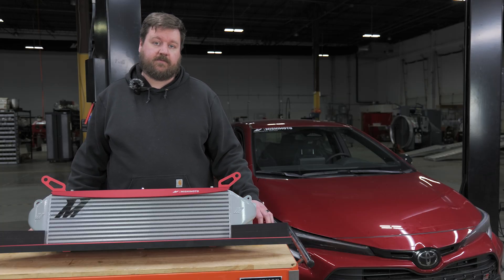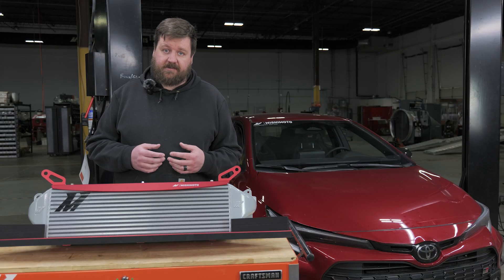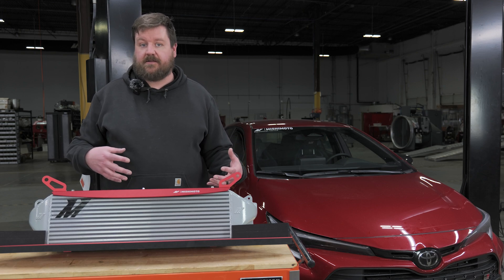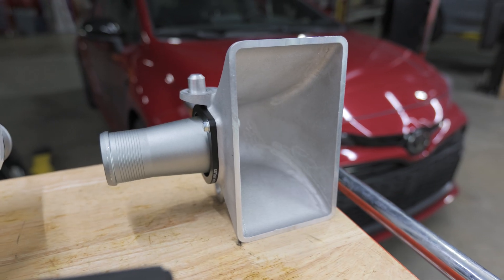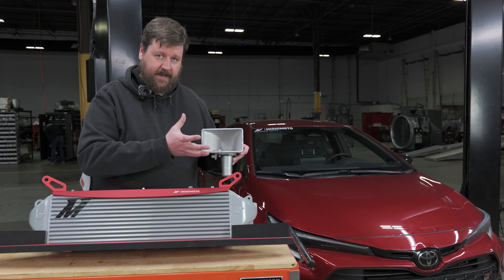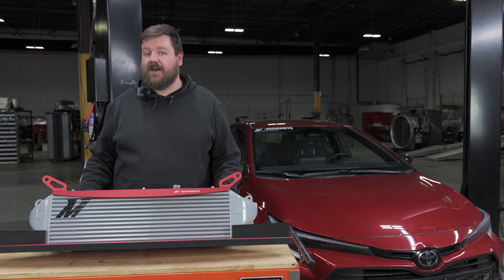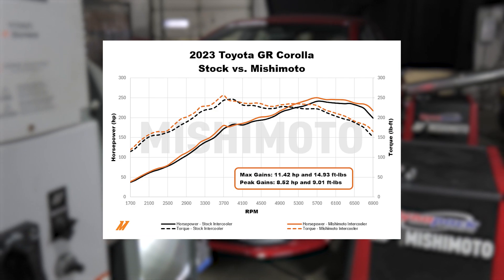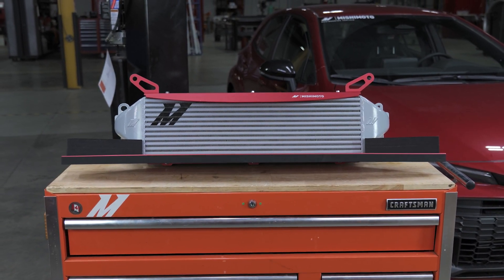How It Was Made – The 2023+ Toyota GR Corolla Intercooler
Take a peek behind-the-scenes with our engineer, Dan as he guides you through the journey of the development of our 2023+ Toyota GR Corolla Intercooler!

Let us know what you think and if there is anything you want to see!